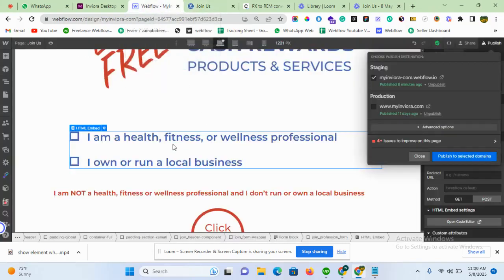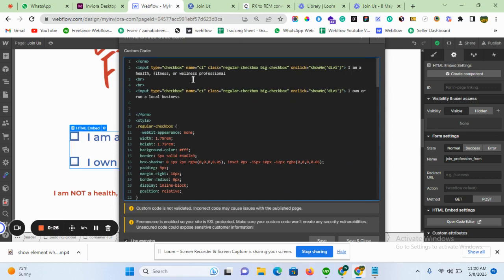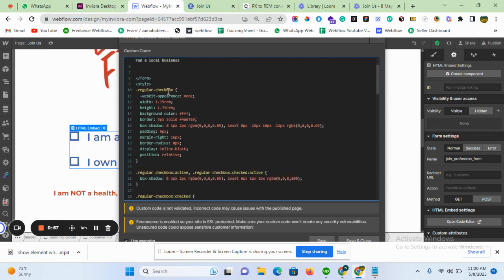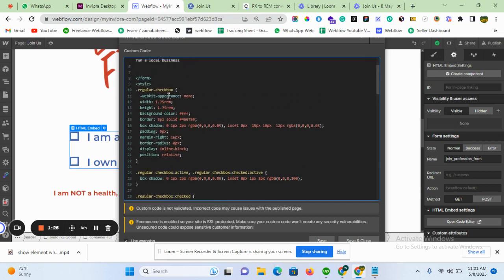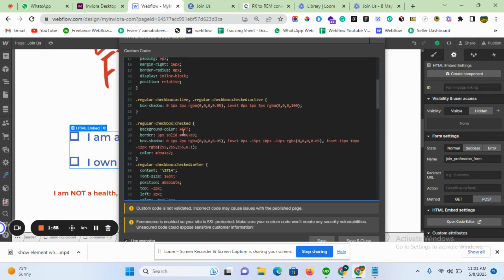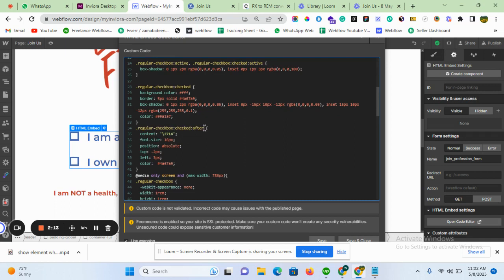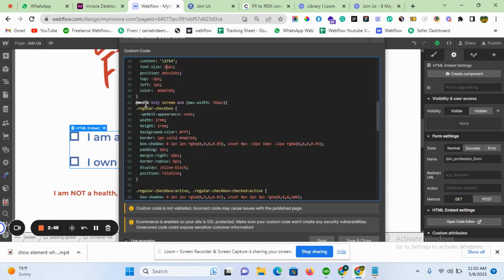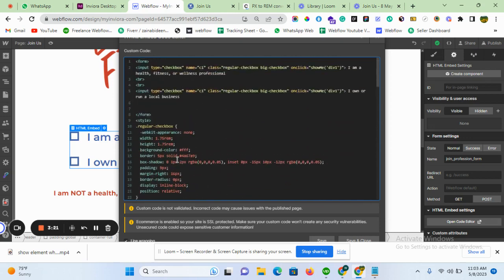Fully Customize Your Checkbox using html in webflow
Design and develop for the web — visually. Build dynamic, responsive websites without writing code. Launch with a click, and enjoy the fastest, most reliable hosting on the web. Or export clean, semantic code to hand off to your devs.
just share your Email and i will provide code free of cost as code have lot of angle brackets not allowed by youtube